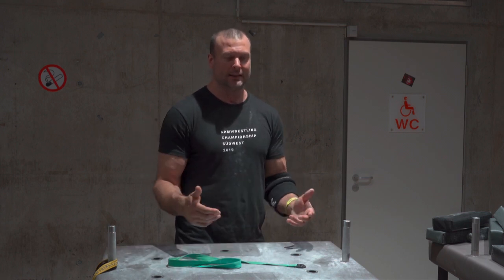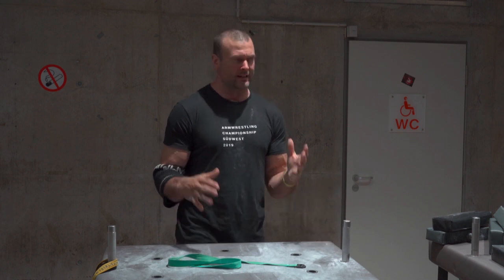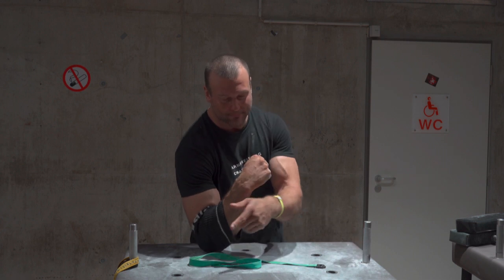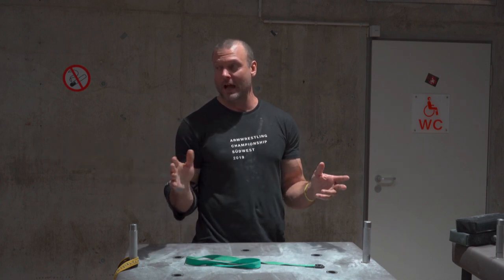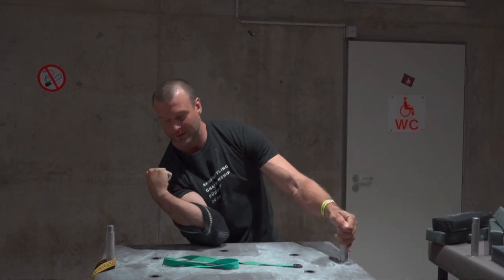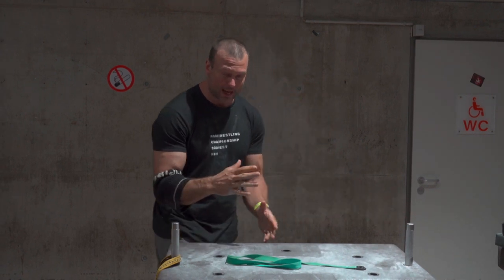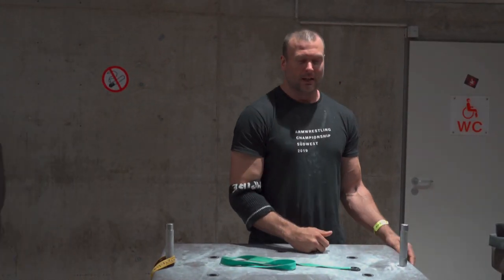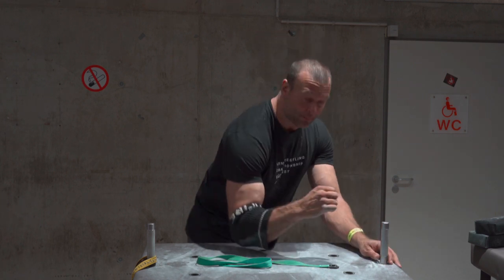Devon Larratt Armwrestlingseminar 2019 in Kaiserslautern - Teil 6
Die Tattoo Slam mit dem 1. Armwrestling Championship Südwest in Kaiserslautern bot vielen Sportlern aus dem Bereich des Armwrestlings die Gelegenheit, Armwrestlinglegende Devon Larratt aus Kanada zu treffen und kennen zu lernen. Während des äußerst interessanten Seminars gab Larratt wertvolle Tipps aus dem Armwrestlingsport preis, erzählte über die aktuelle Entwicklung im Armwrestling und gab Einblick in seine Trainingsphilosophie und Ernährung. In diesem Rahmen konnten die ca. 50  interessierten Sportler auch zahlreiche Fragen an Larratt stellen, die dieser mal in englischer und mal in deutscher Sprache stets sehr umfassend beantwortete. Dies war eine seltene Gelegenheit, den Menschen, die Person und den Sportler Devon Larratt persönlich zu treffen, und sich mit ihm auszutauschen. Devon Larratt zeigte sich als eine Mensch mit sehr großem Herz, Intelligenz, Engagement und Nähe zu seinen Fans.